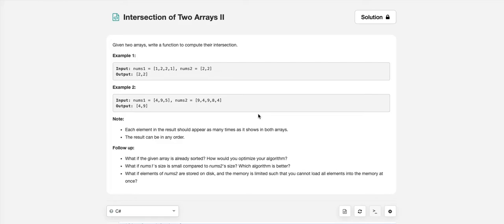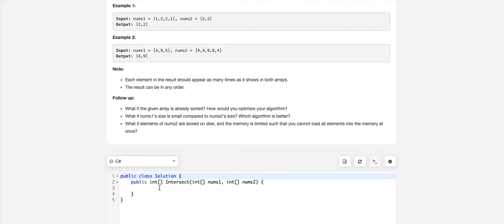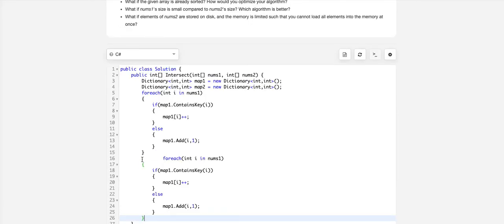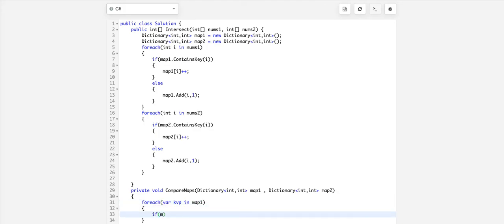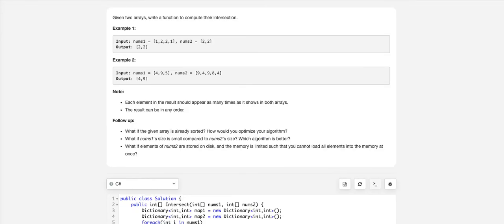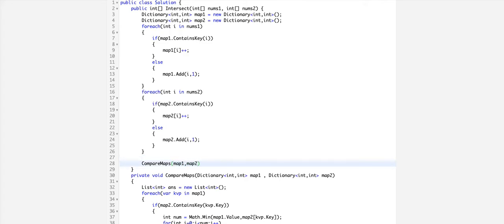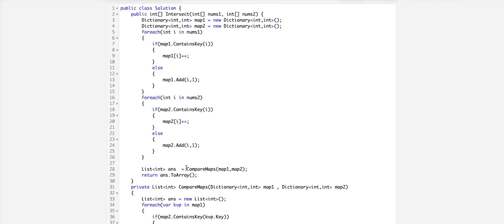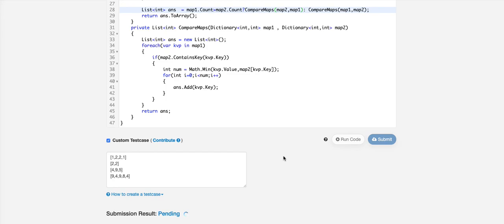Intersection of Two Arrays II (Leetcode 350)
Given two arrays, write a function to compute their intersection.

Example 1:

Input: nums1 = [1,2,2,1], nums2 = [2,2]
Output: [2,2]
Example 2:

Input: nums1 = [4,9,5], nums2 = [9,4,9,8,4]
Output: [4,9]
Note:

Each element in the result should appear as many times as it shows in both arrays.
The result can be in any order.